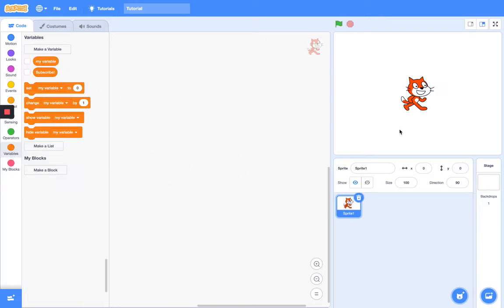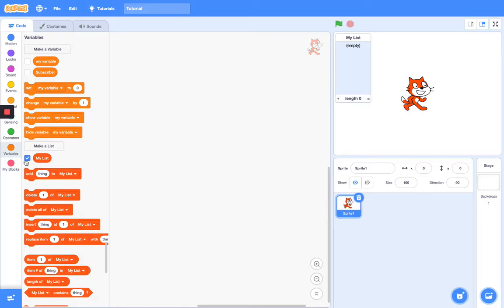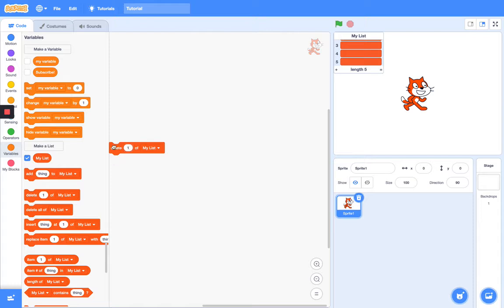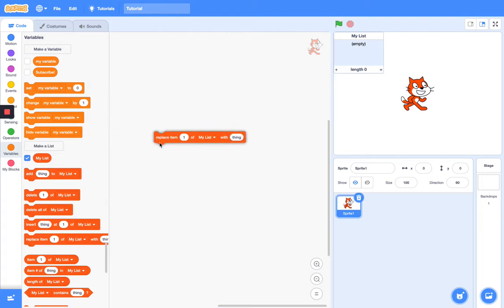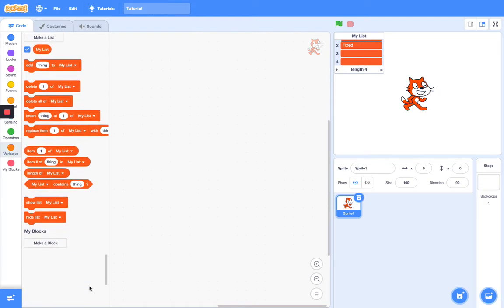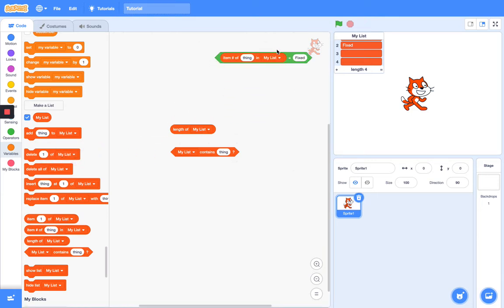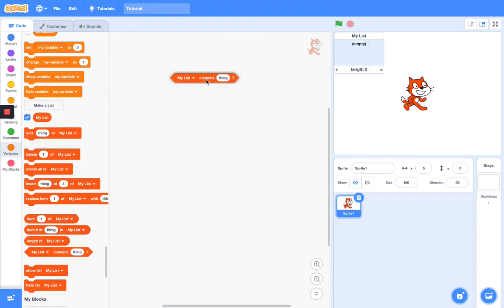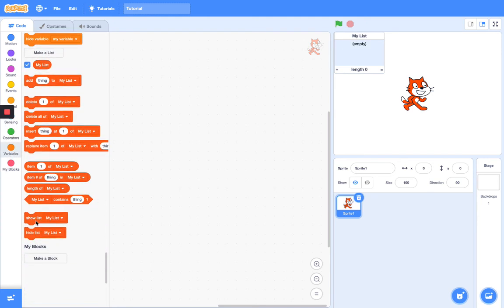Scratch Explained: List Blocks!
In this video I will be teaching you how to use the blocks in the Lists Category! Enjoy!